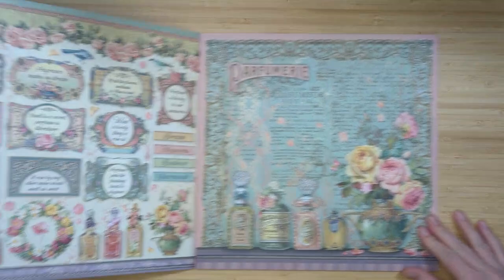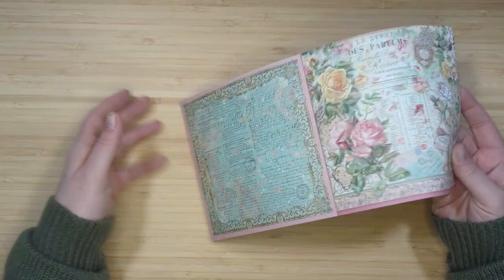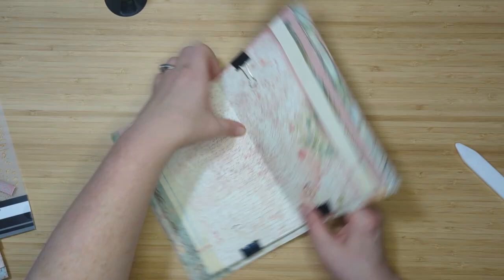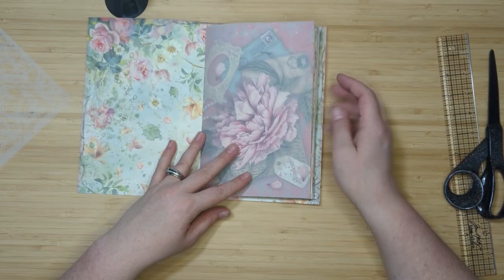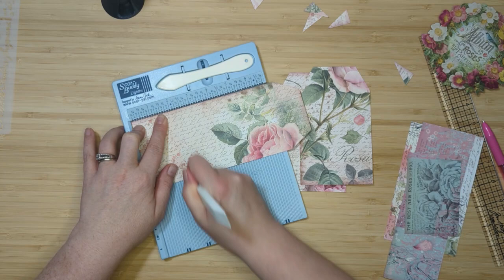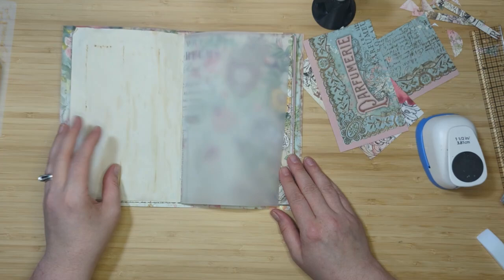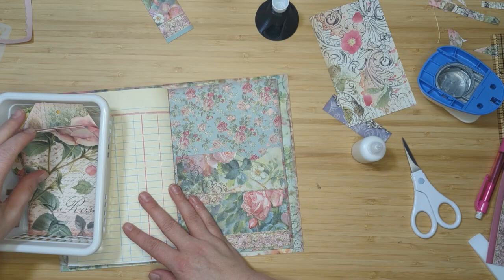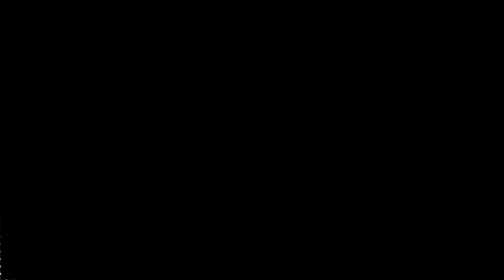Stamperia Rose Parfum Collection Share PLUS Easy Way To Sew In 3 Stitches & Make A Handmade Journal!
In today's video, I am going to walk you through the Rose Parfum Stamperia Collection and then make a beautiful project with it! You are going to love this!

SHOP THE PRODUCTS IN TODAYS VIDEO @hollowtreehobbies

Rose Parfum Flowers & Garlands - Stamperia Cardstock Ephemera Adhesive Paper Cut Outs